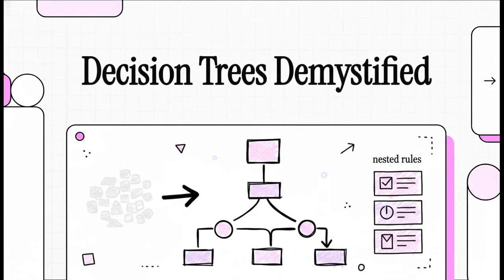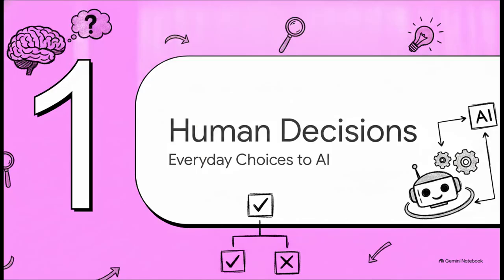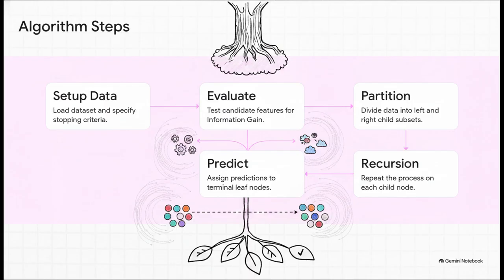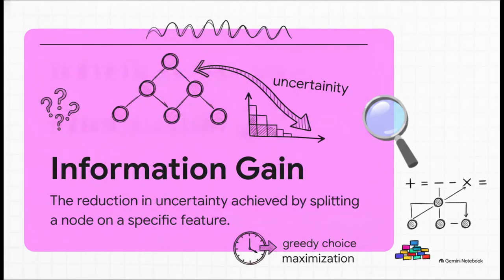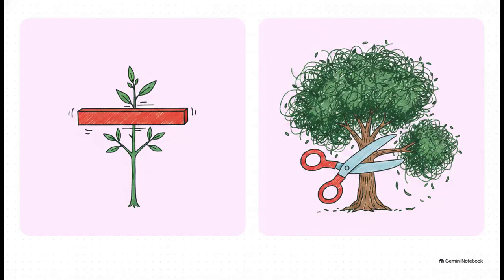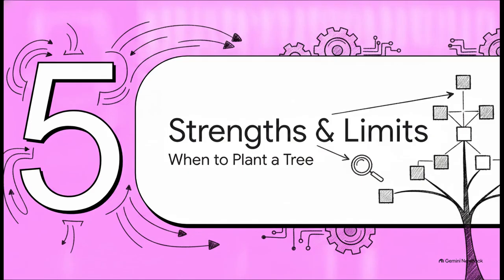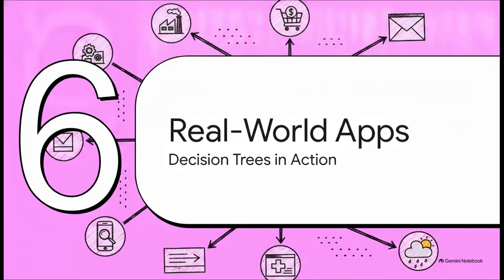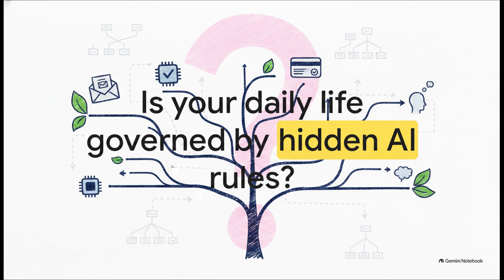Decision Trees Explained !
Welcome to Decision Trees Explained! In this comprehensive lecture, we break down one of the most popular, intuitive, and highly interpretable machine learning algorithms used in supervised learning today
Whether you are predicting categorical outcomes (classification) or estimating continuous values (regression), this step-by-step guide explains the entire pipeline—from mathematical principles to pruning optimization
. We explore how a decision tree mimics human decision-making by breaking down complex rules into an intuitive, tree-like flowchart
Video Timestamps
0:00 — Introduction & Real-World Analogy: How deciding to play tennis outside mirrors decision tree logic
1:30 — Classification vs. Regression: Predicting categories like Spam vs. Not Spam or continuous numbers like house prices
2:45 — Data Support & Features: Why decision trees require zero feature scaling, support mixed data types, and handle missing values
4:00 — Mathematical Foundations: Breaking down Gini Impurity, Entropy, and Information Gain
5:50 — The Step-by-Step Algorithm: Explaining recursive binary splitting, root creation, and stopping criteria
7:30 — Model Parameters vs. Hyperparameters: Controlling tree complexity with max_depth, min_samples_split, and min_samples_leaf
9:00 — Pruning in Decision Trees: Preventing overfitting through pre-pruning and post-pruning techniques
11:00 — Advantages & Limitations: High interpretability versus instability, overfitting, and axis-aligned split limits
12:20 — Real-World Applications: Credit approvals, medical diagnostic flowcharts, customer churn, and fraud detection

How It Learns: A decision tree constructs its structure using a greedy top-down approach known as recursive binary splitting to evaluate node purity
The Mathematics of Splits:
Gini Impurity (default for classification), Entropy: Entropy, Information Gain​

Pruning for Optimization: Unconstrained trees tend to memorize training data noise, leading to overfitting
. We optimize by either halting tree growth early (pre-pruning) or removing low-value branches after growth (post-pruning) to balance complexity and accuracy
🎓 Lecture Context
This video accompanies the teaching presentation curriculum "Decision Trees" by Dr. Mahendra Kanojia.
Drop your questions or thoughts in the comments section below.